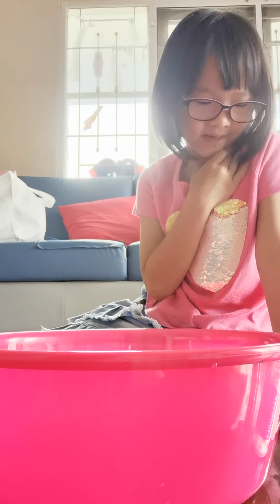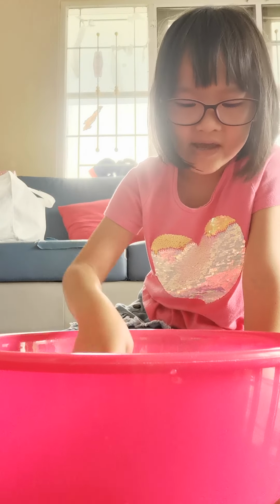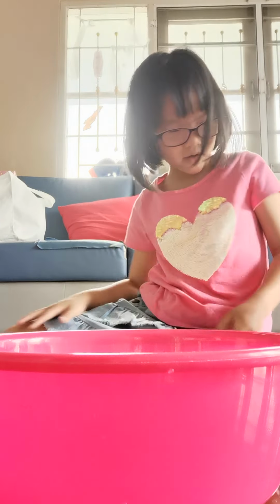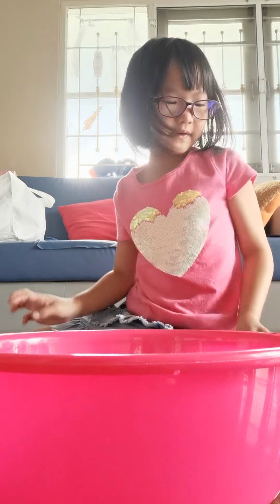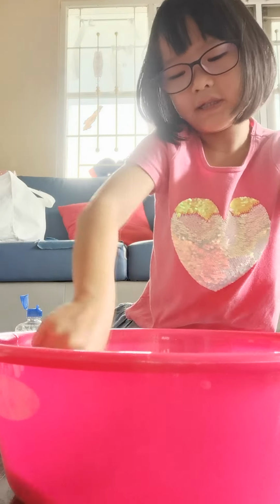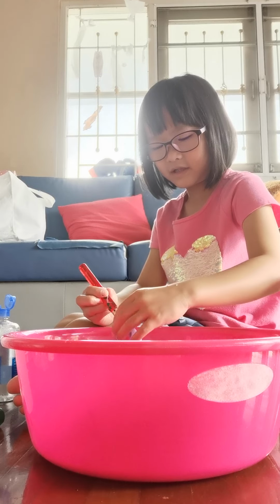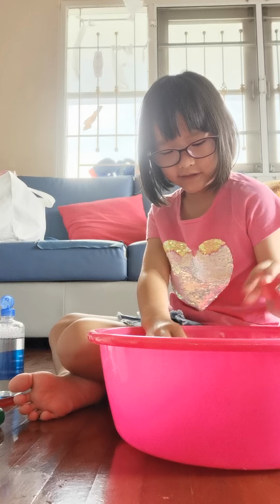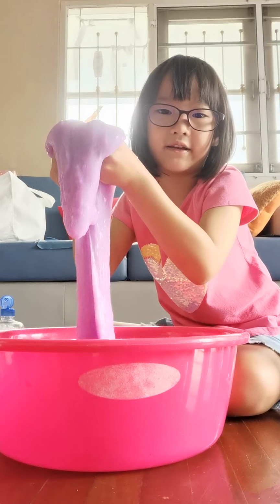I made the biggest slime.